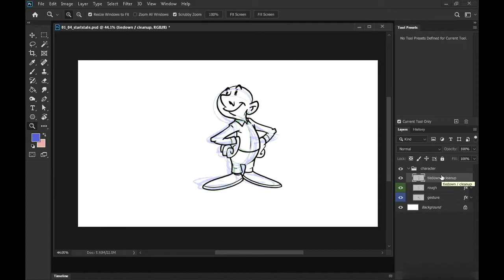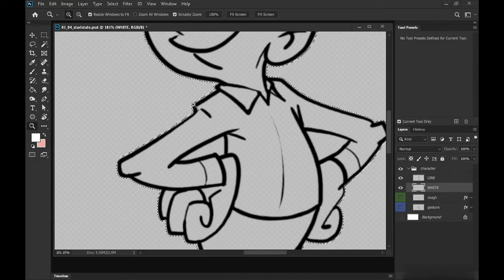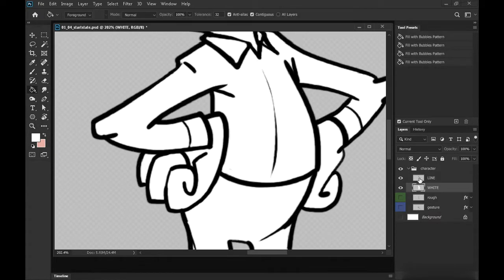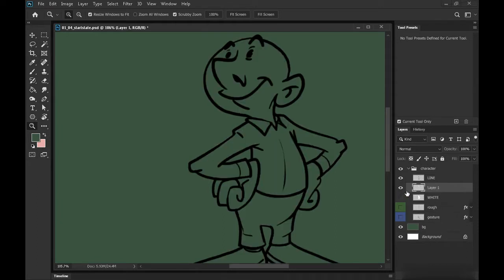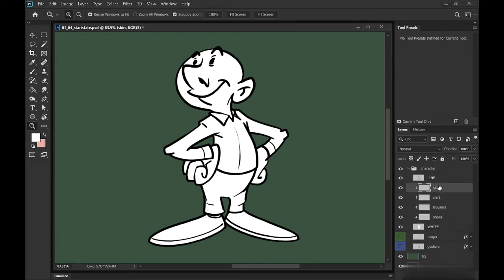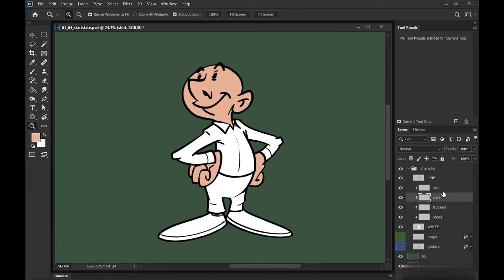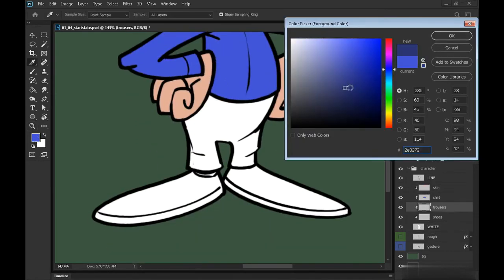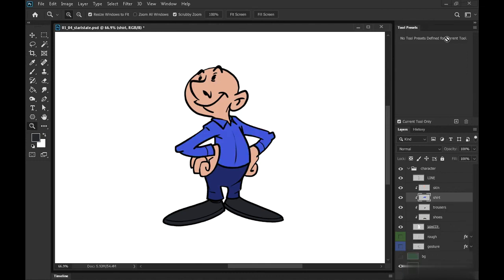Layering and coloring2022 07 25 14 00 53 981